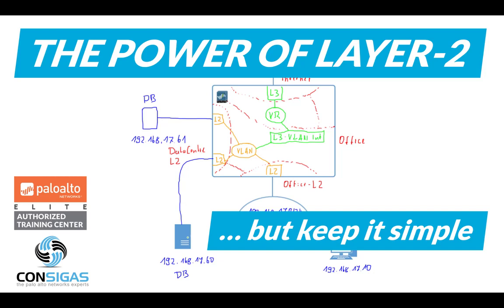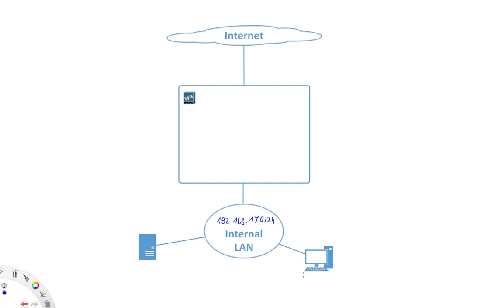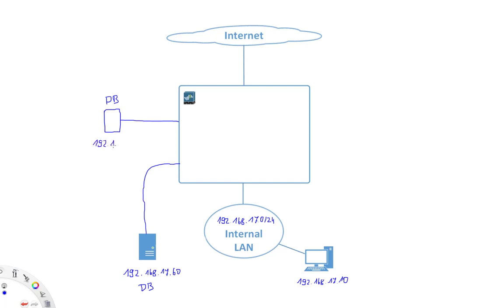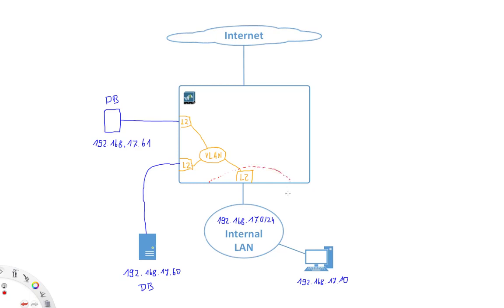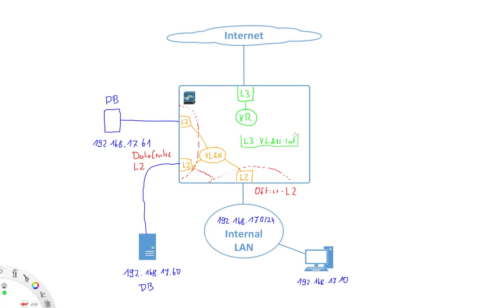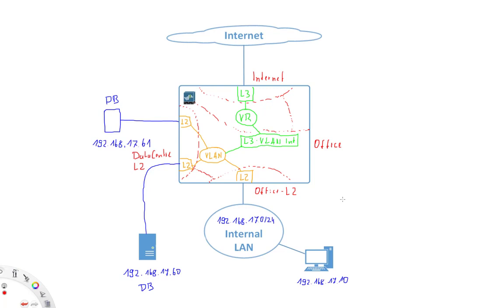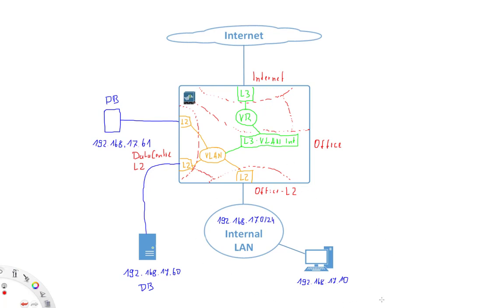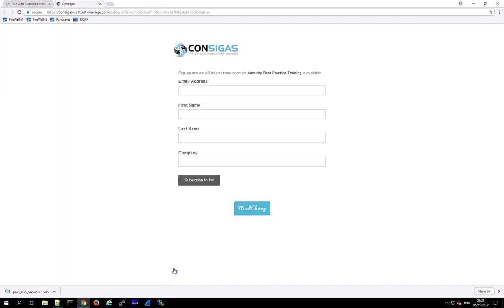Layer 2 interfaces Palo Alto Networks FireWall Concepts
In this video, we're going to be covering the concept of layer 2 interfaces. This video is part of the Palo Alto Networks FireWall Concepts Training Series, which covers a variety of firewall topics.

If you're looking to learn about firewall concepts, then be sure to watch this video! We'll be covering layer 2 interfaces, how they work, and some of the different scenarios in which they can be used. After watching this video, you'll be able to understand firewall concepts better and be able to implement them in your own systems!